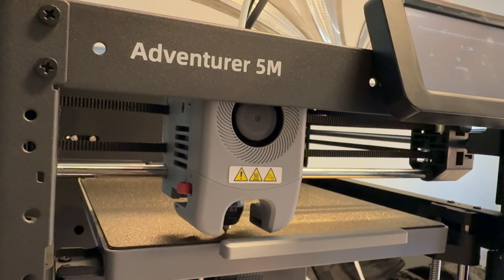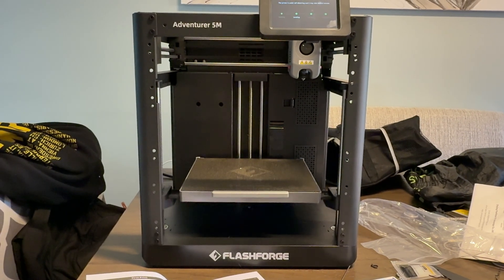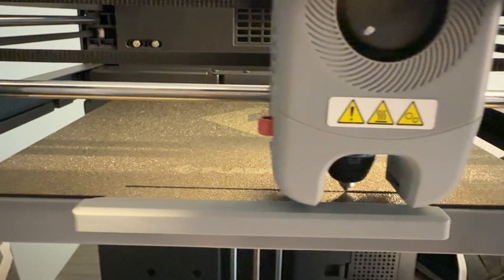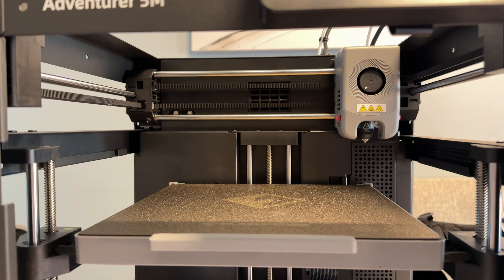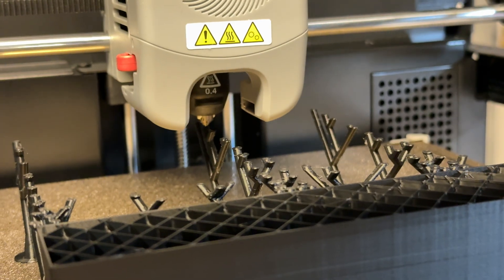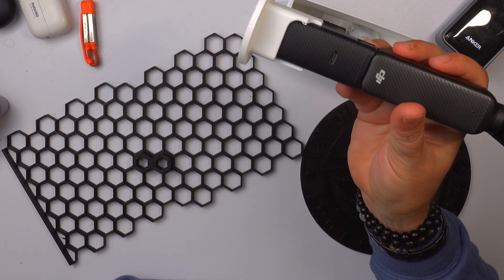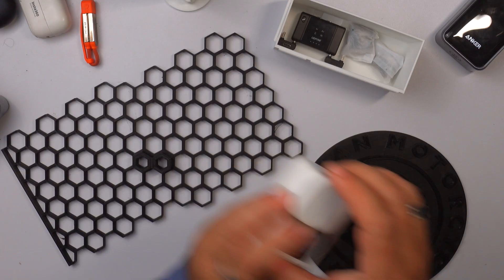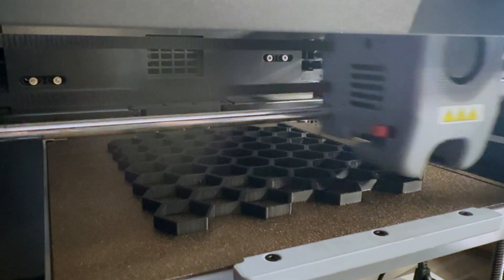FlashForge Adventurer 5M 3D Printer Review – A Beginner’s Honest First Impressions & Setup Tips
Thinking about getting your first 3D printer? In this video, I share my beginner’s experience with the FlashForge Adventurer 5M — from unboxing and setup to my first prints. I talk about what I love, what could be better, and why this might be one of the best starter 3D printers out there right now.

So far, I’ve only printed downloadable files, but I’m planning to learn CAD this winter to design my own prints. I also installed the official FlashForge camera and have a DIY enclosure on the way to keep things quiet and dust-free.

Whether you’re just getting started or thinking about upgrading, the Adventurer 5M offers great value for around $300 USD — especially with features like auto-leveling, a removable flex plate, and a compact CoreXY design.

📦 Links for the printer and accessories are down below!

Our Amazon Store has some of our favorite gear (updated frequently).